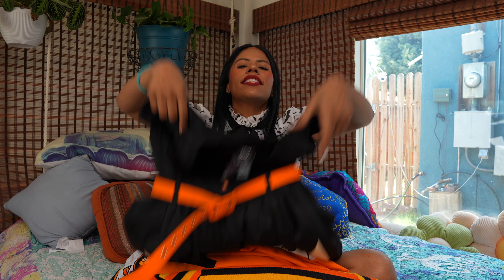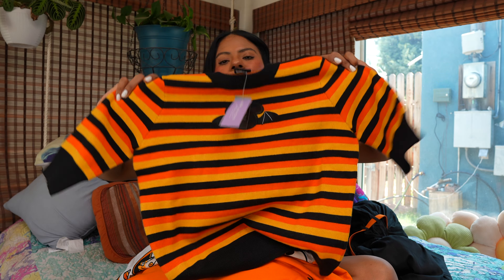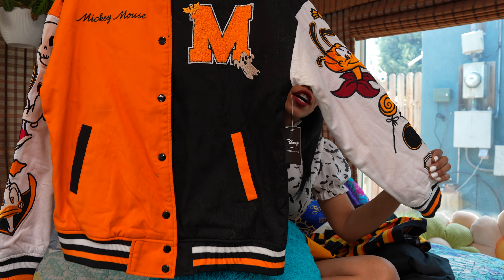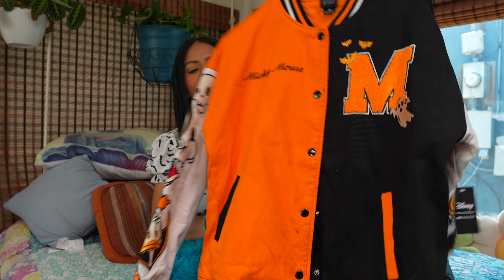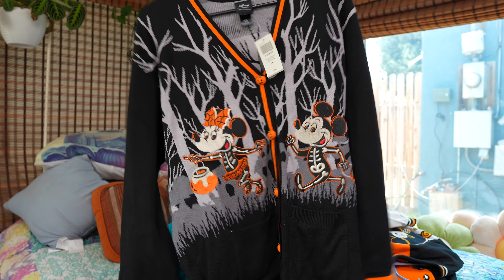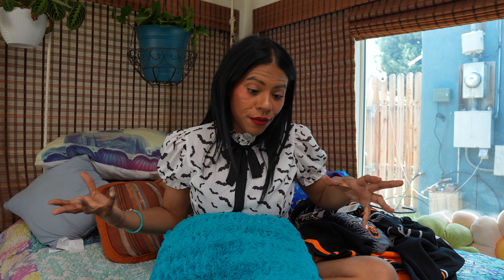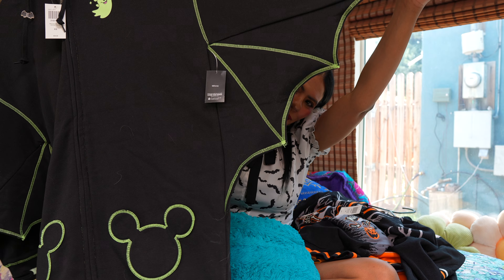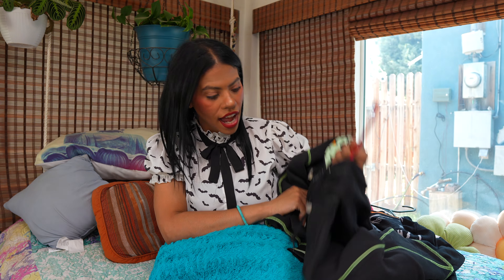Disney Halloween Haul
hilda15

★Cork circle